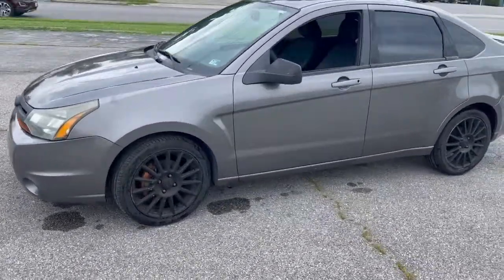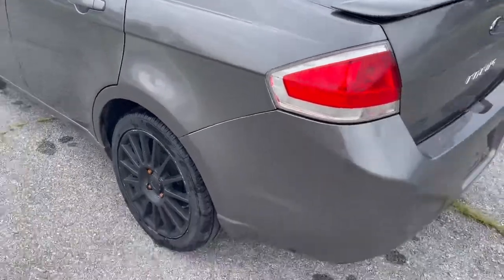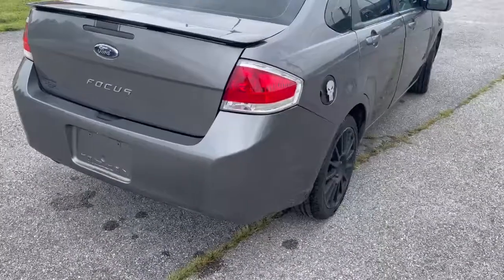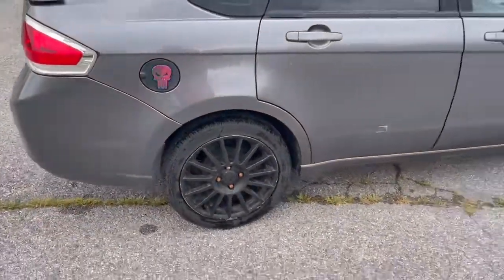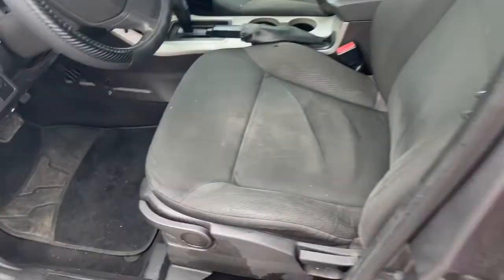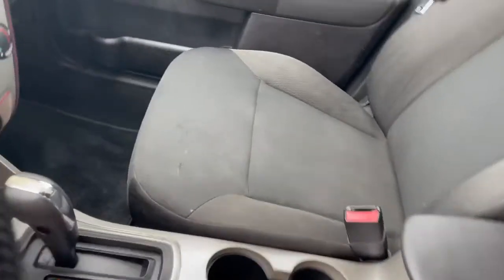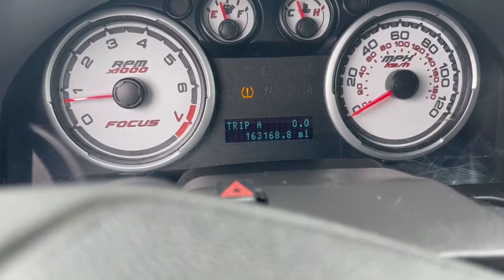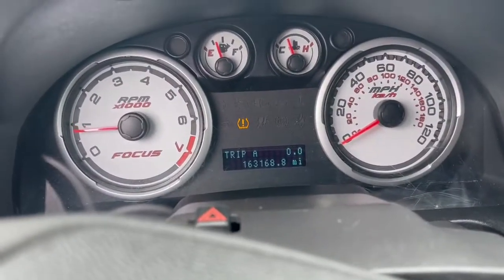2010 Ford Focus Used Car Salem, VA Competition Cars and Classics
2010 Ford Focus Air Conditioning,Power Windows,Power Locks,Power Steering,Tilt Wheel,AM/FM CD/MP3,Satellite,Immobilizer,Keyless Entry,Alarm,Available,Dual Front Airbags,Side Airbags,Head Airbags,Rear Head Airbags,Active Seatbelts,All Wheel ABS